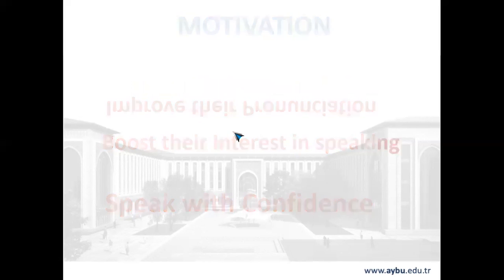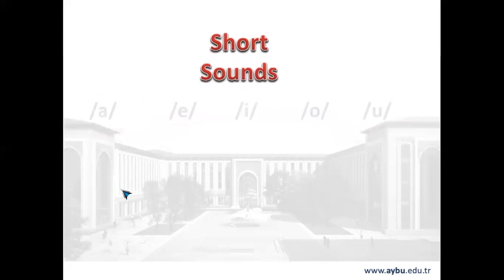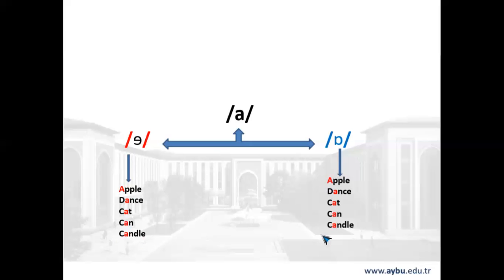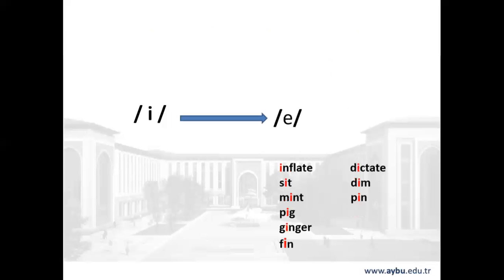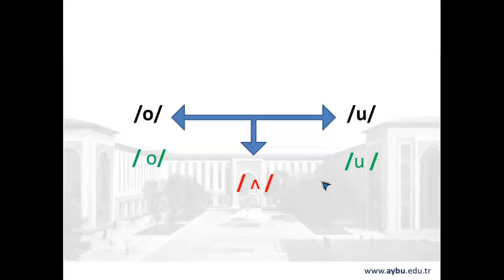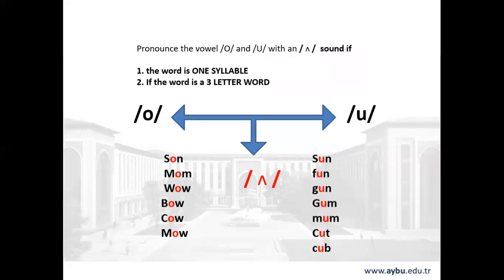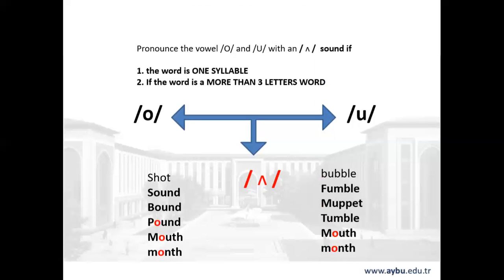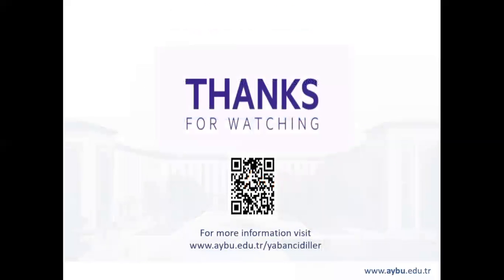"How to Improve Your Speaking Skills - Pronunciation, Single Vowel" by Issah N. Suleiman